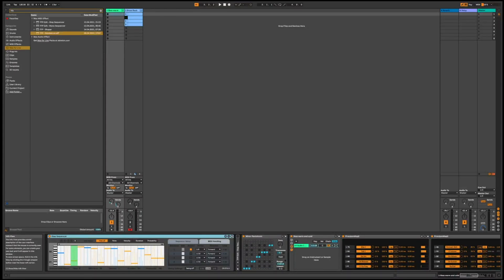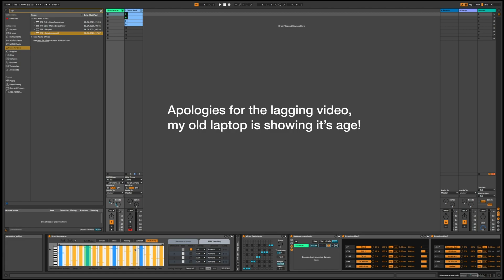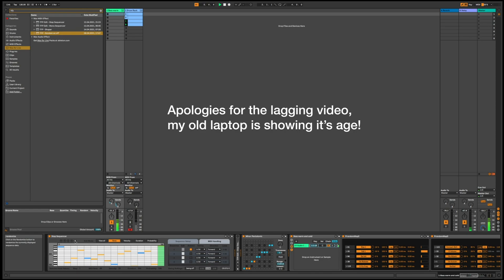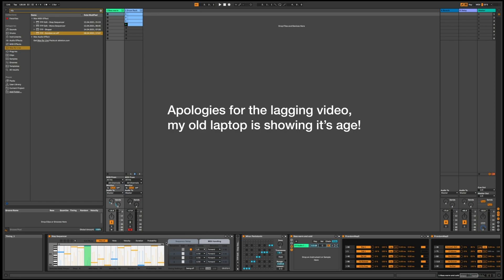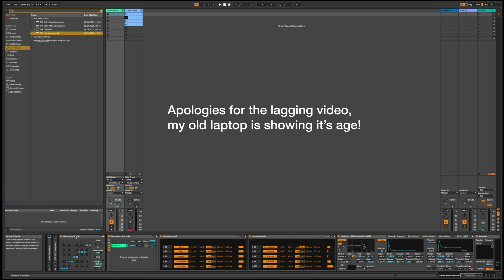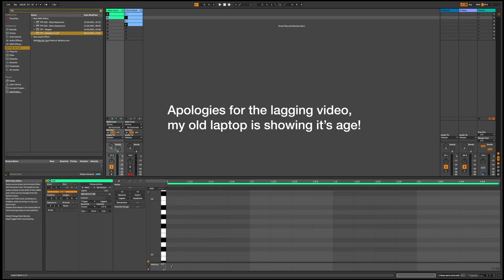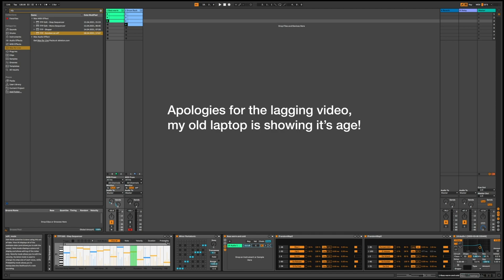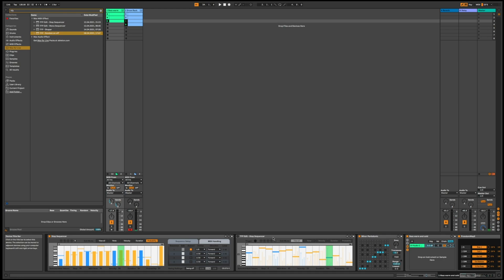Ableton Tutorial 12 - Max4Live Ableton Sequencer mod! More rhythmical melodies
If you want to generate melodies quickly, but feel most sequencers are to stiff/static, you may want to check out my version of the Big Three Step Sequencer.

Your support means lots, the money will go towards a new computer, as mine is really showing its age now.

If you are into IDM, Glitch, random beats, synhtesis, please check out my Instagram. I post on a regular basis:

Lot's of love to you, and do not hesitate to get in touch if you have suggestions or questions!